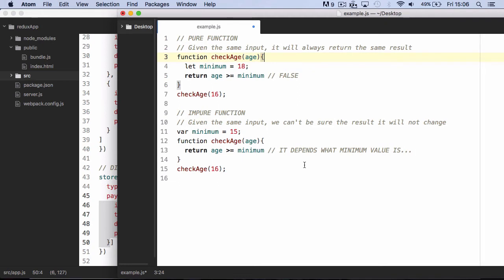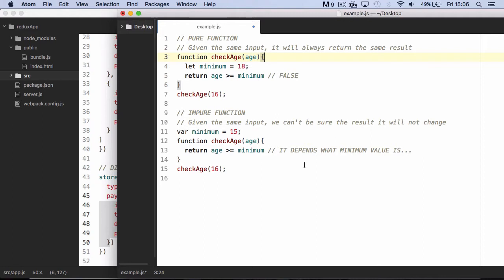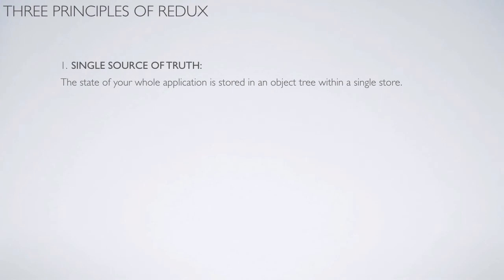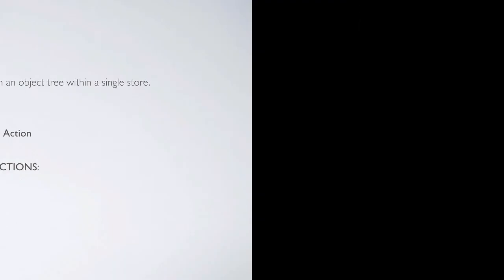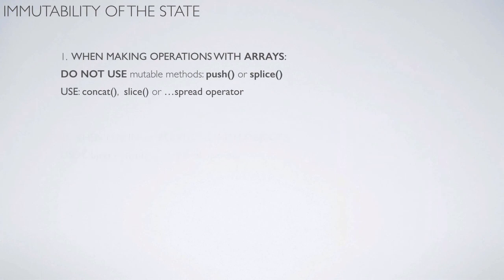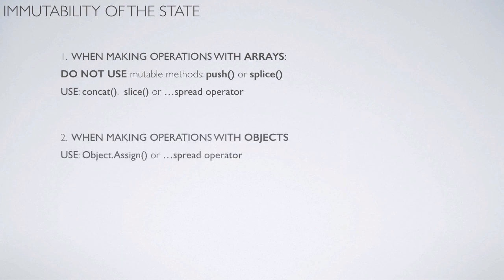ImmutableState N. 7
What is pure function? Why do you need pure functions in Redux?

An eBook with all source code lecture by lecture is included!